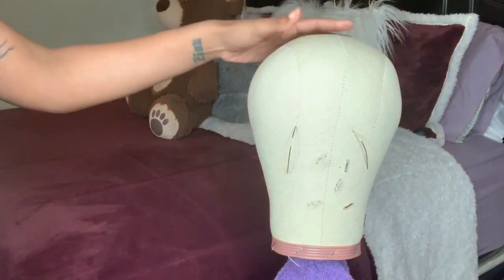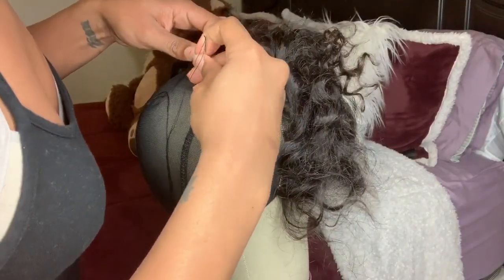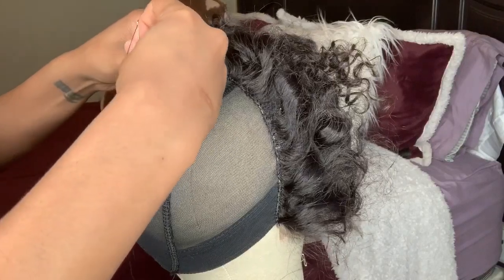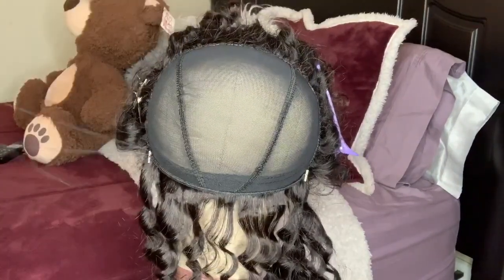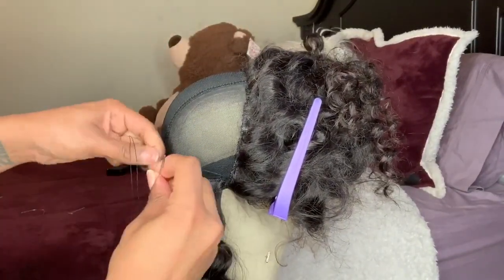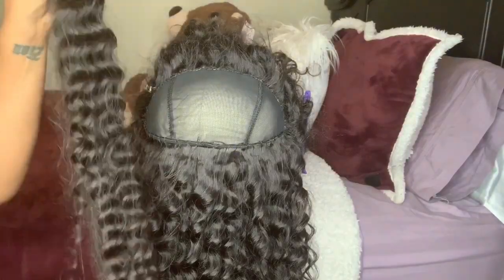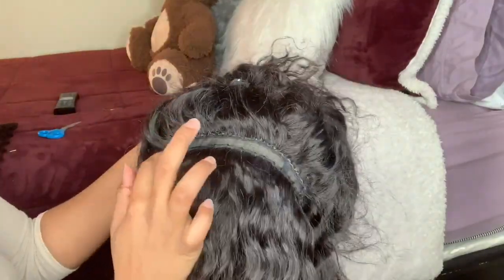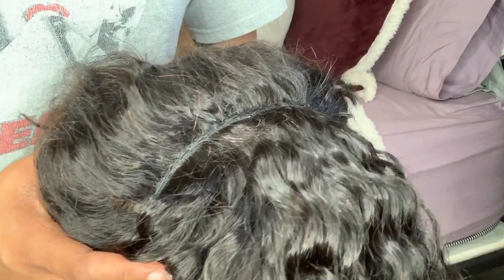DETAILED HOW TO MAKE A 13x6 FRONTAL WIG | BEGINNER FRIENDLY | FT UAMAZING PERUVIAN DEEP WAVE HAIR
Hey guys just thought I’d come to you sharing all of my wig making expertise. I am in intermediate learner and I still have more to learn but I wanted to share with you guys everything that I learned about wigmaking and construction.